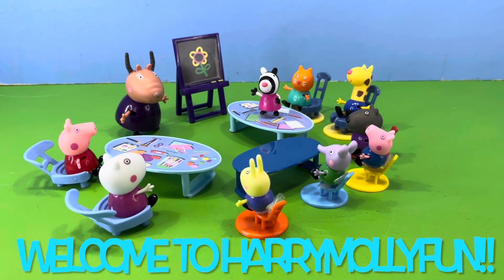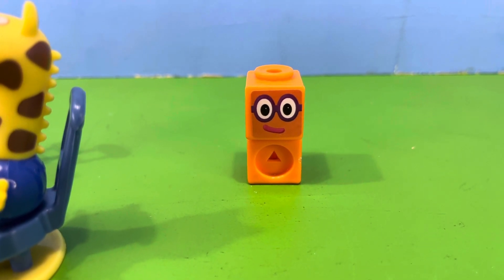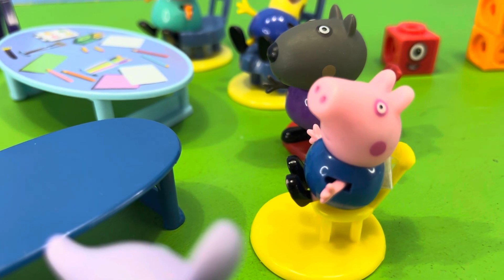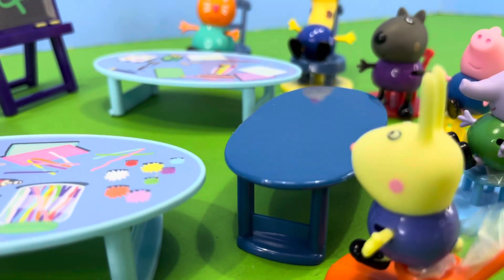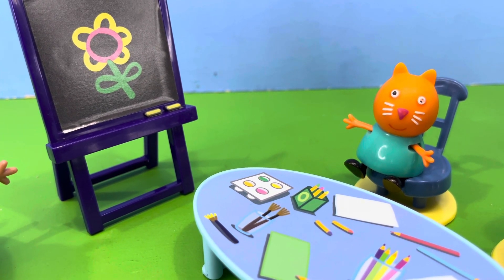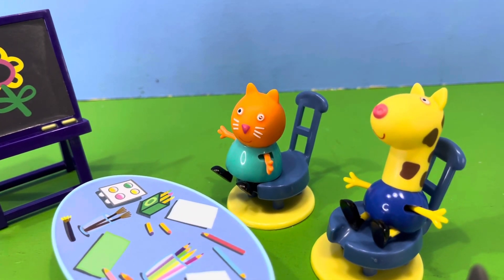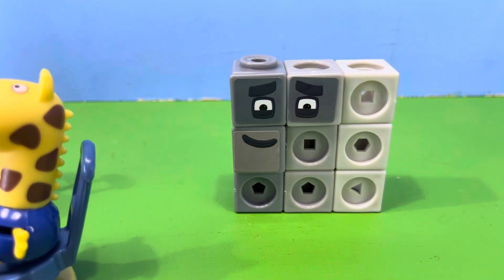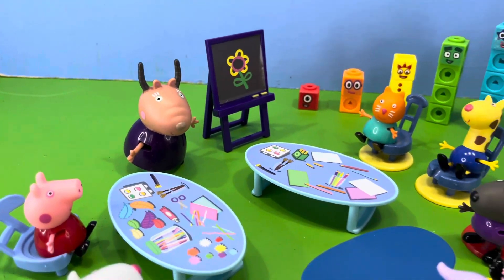PEPPA, HER FRIENDS AND THE NUMBERBLOCKS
Madame Gazelle teaches Peppa and her friends maths with the help of the numberblocks. Fun, educational and interactive watch for early learning kids.